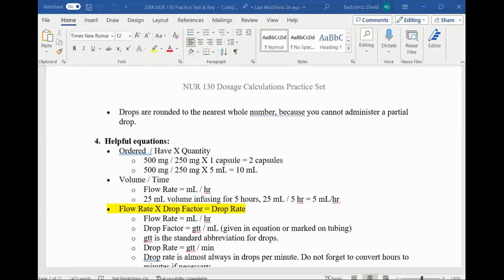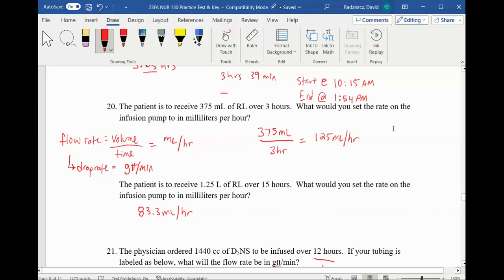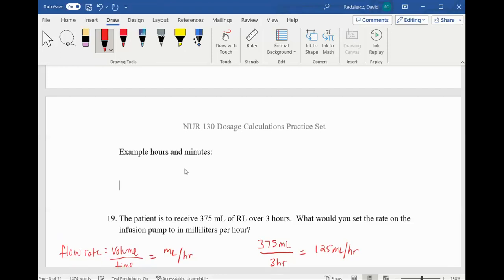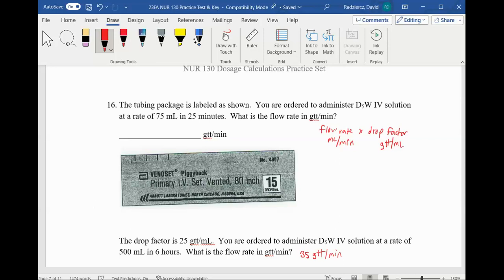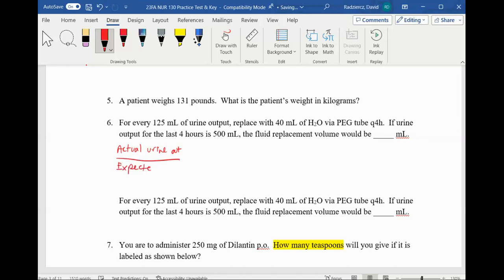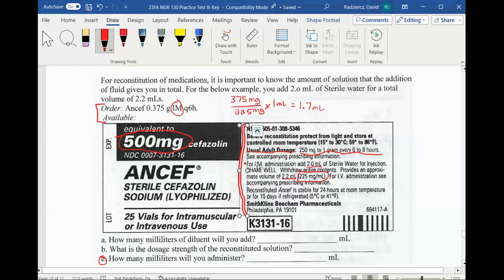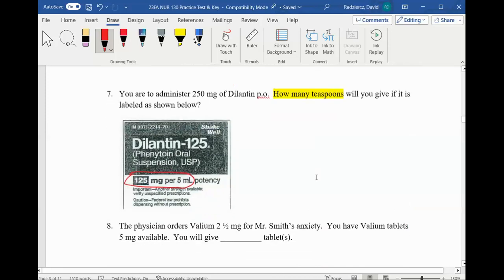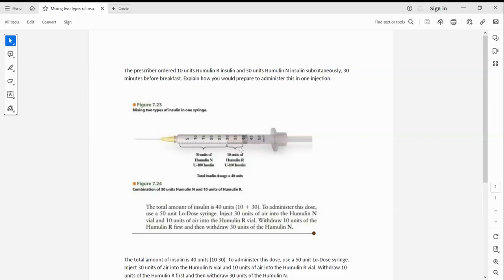2023 Fall NUR 130 CCAC Allegheny Dosage Calculation Review 4